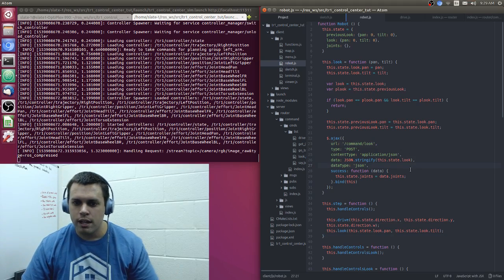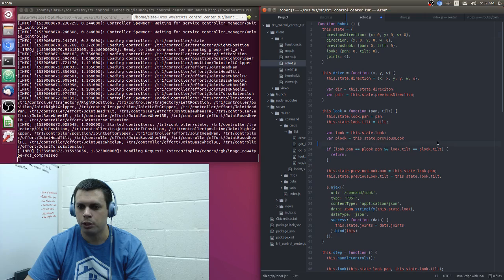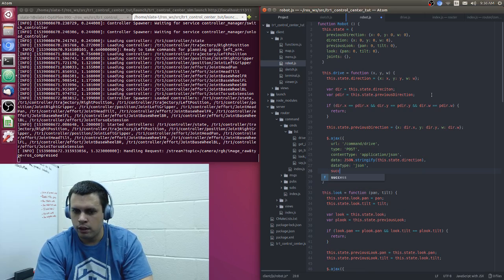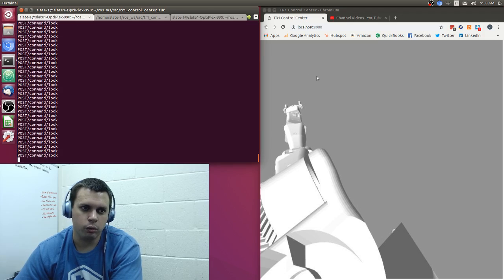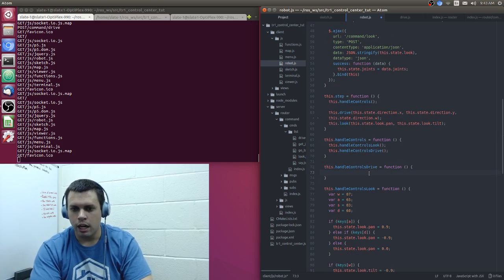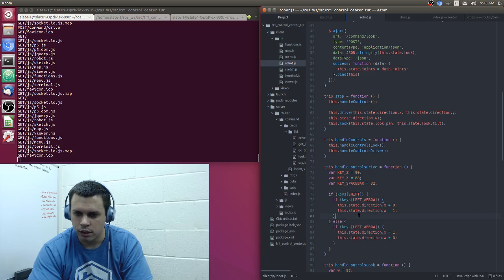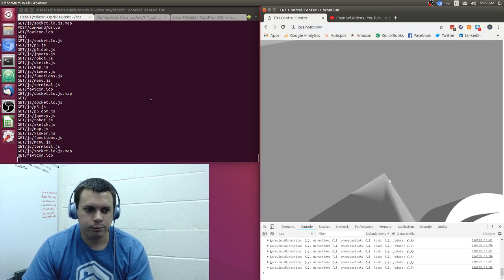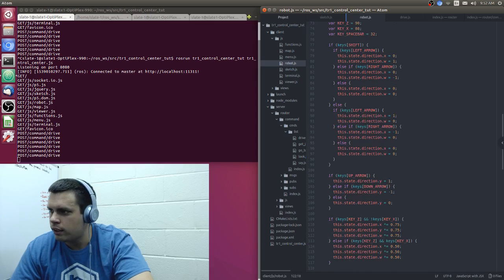Web Interface for TR1 Robot - Tutorial #6